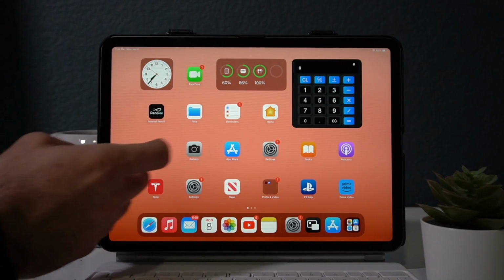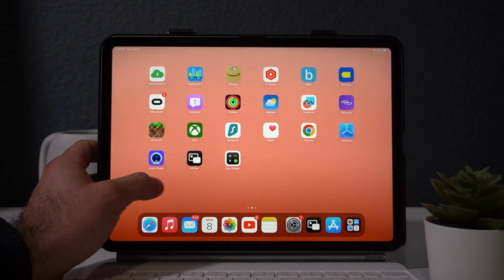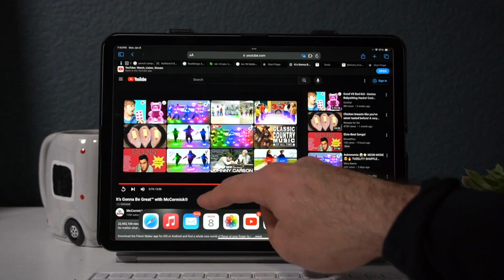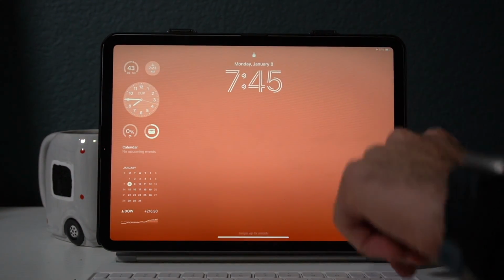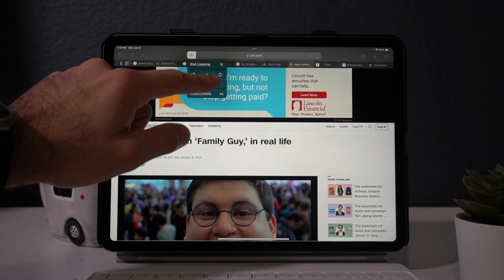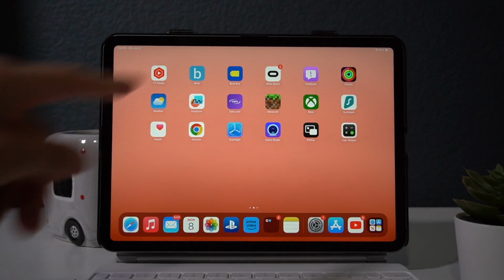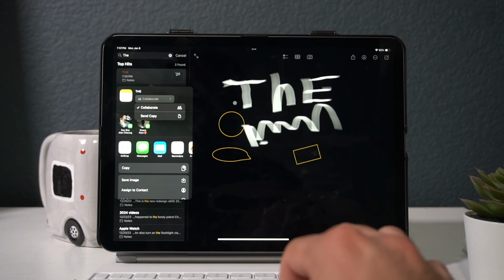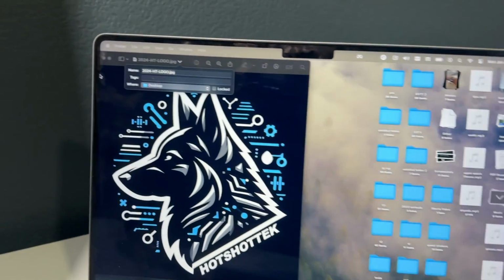2024 Apple iPad Tips and Tricks YOU Must Know.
2024 iPad tip, tricks, and cool hidden features you need to know about.